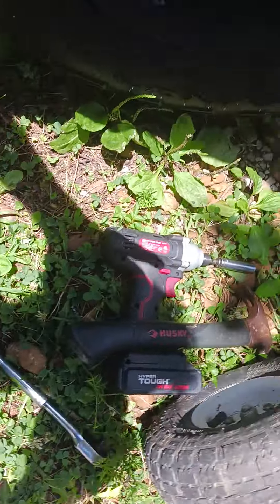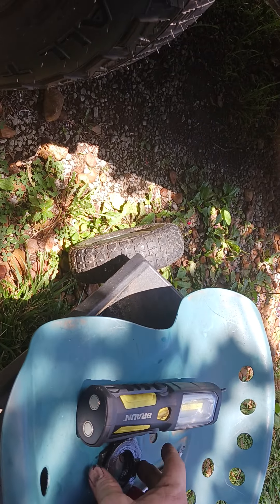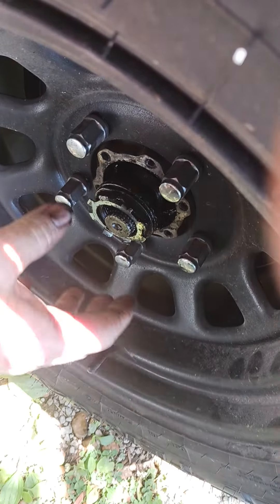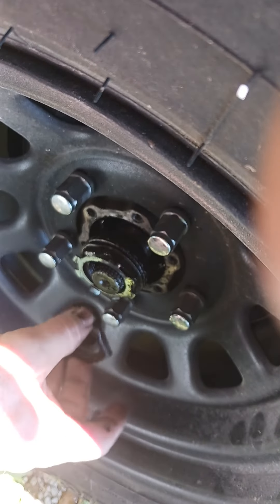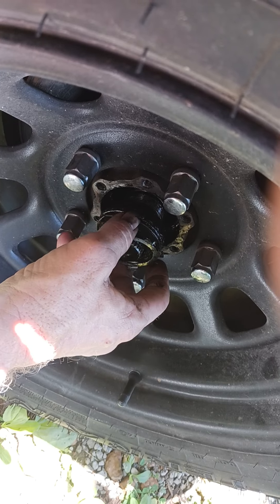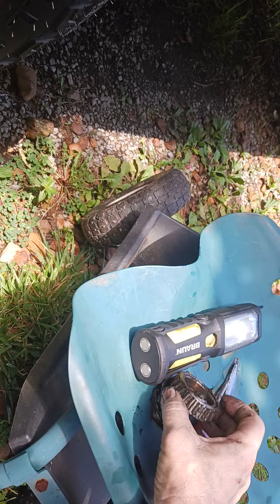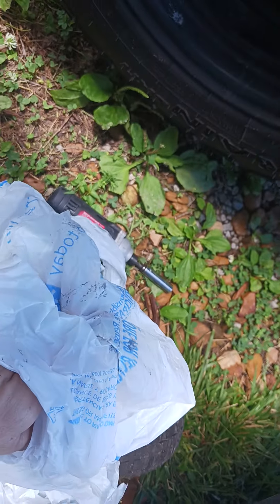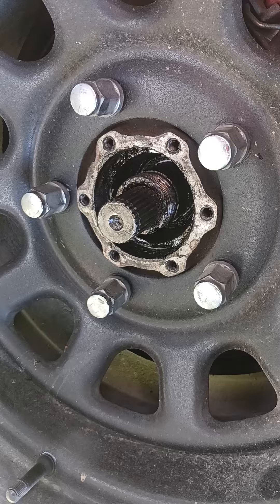A suzuki Samurai, bearing pack reassembly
assembling bearings on front side,  using plastic bags to grease bearings